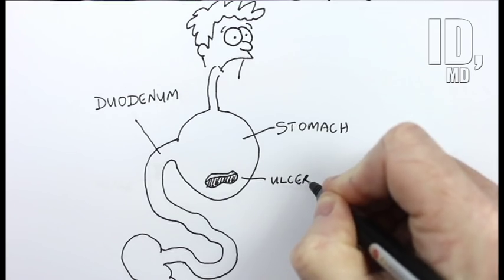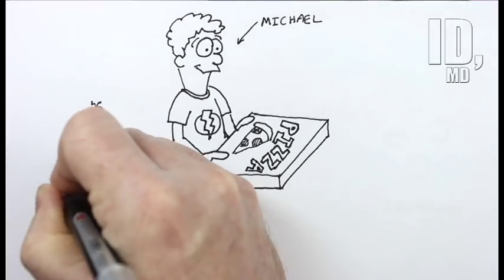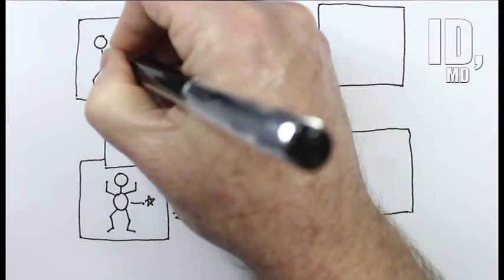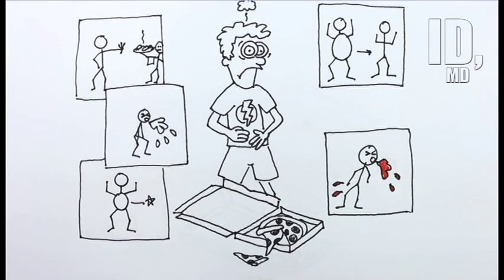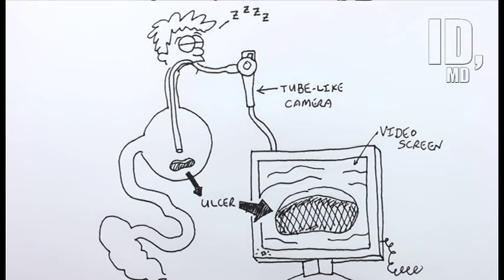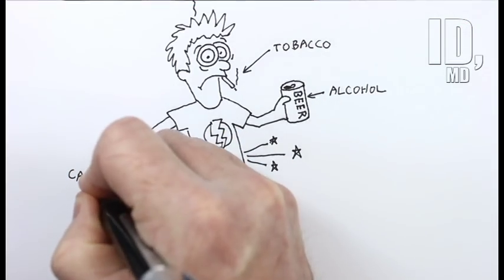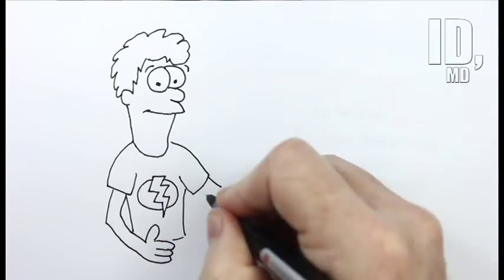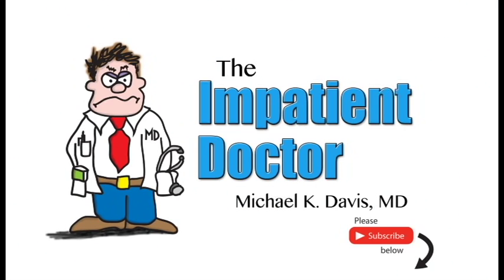Do I have a stomach ulcer?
Many people associate stomach ulcers with stress and spicy foods.  While these things probably don't help, most stomach ulcers are caused by a bacteria called Helicobacter pylori or by overuse of certain medications like aspirin and ibuprofen.

An ulcer is an open painful sore that can be found in the stomach or the first part of the small intestines, called the duodenum.  The normal stomach produces acid which helps digest food and kills most swallowed bacteria, but when the protective gel layer of the stomach is disrupted by medications or Helicobacter pylori, an ulcer can result.

So how do you know if you have an ulcer? Let's give Michael here some Helicobacter pylori and a few extra doses of ibuprofen to find out.  So Michael, how do you feel?  Not so good? It looks like you have burning pain in the middle upper part of your belly, nausea and vomiting, decreased appetite, weight loss, and even what appears to be blood in your vomit and bowel movements.  You better see a doctor.

I would be willing to bet that your doctor will give you a long acting antacid and check you for Helicobacter pylori infection. He may even send you to a specialist who can perform an endoscopy.  This lovely procedure involves pushing a tubelike camera through your mouth and investigating the stomach wall up close and personal. But don't worry, you'll be asleep during the procedure.

Helicobacter pylori infection can be cured with antibiotics.  Most stomach ulcers require treatment with antacids for several months or longer.  Oh, and by the way, Michael, you may want to stop drinking alcohol, smoking cigarettes, and drinking 4 cups of coffee per day.  All of these things can make a stomach ulcer worse.

So it looks like Michael is feeling better. That is good. Most stomach ulcers are easy to fix with medications, but complications can be serious.  But don't take my word for it, talk to your doctor if you have any concerns.

Michael K. Davis, MD
The Impatient Doctor